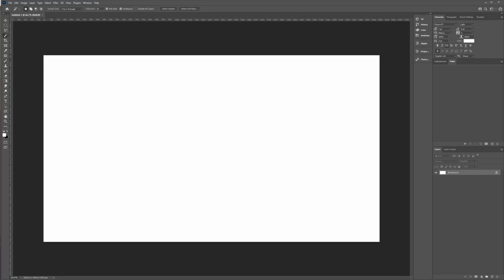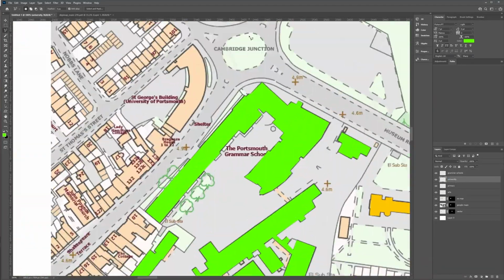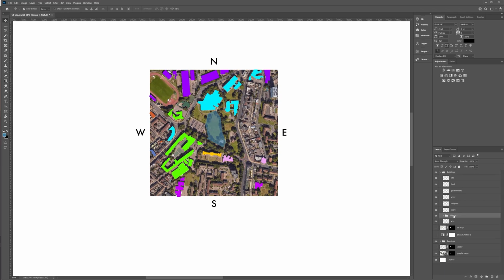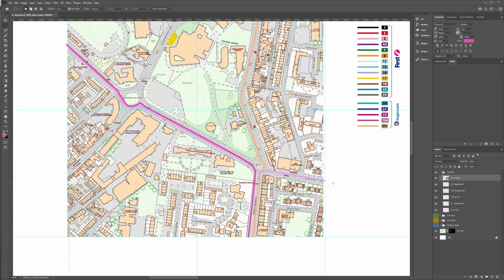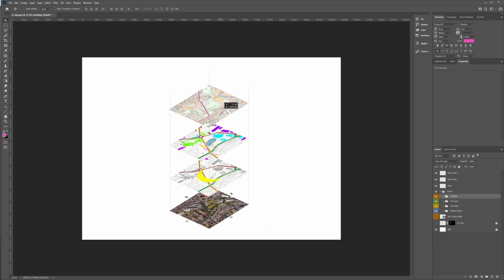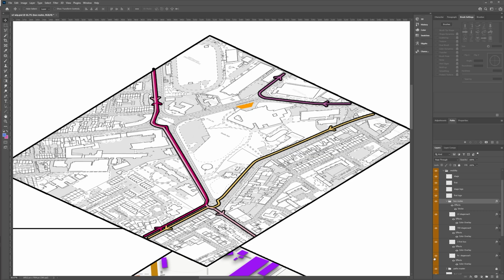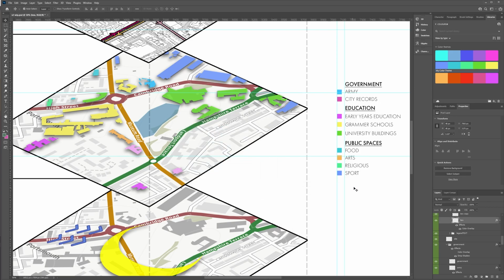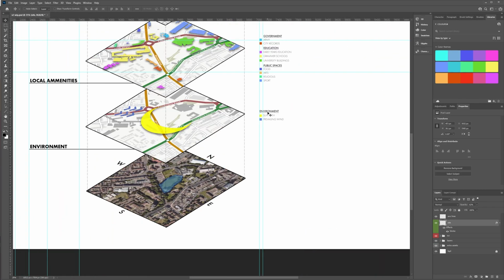Axonometric Site Analysis Tutorial - Photoshop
Due to so many requests this video is a walkthrough explaining the steps I used to create this Axonometric Site Analysis. This site analysis is a great way to show lots of site information in one diagram.